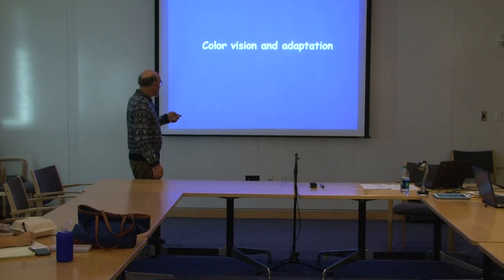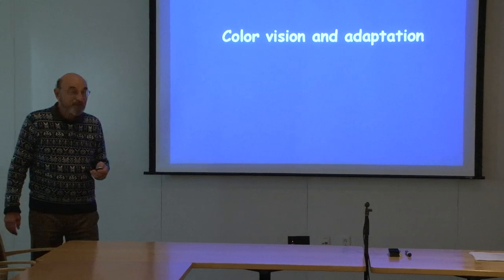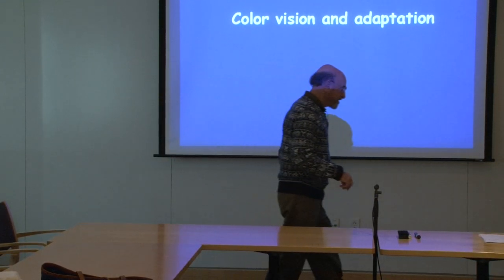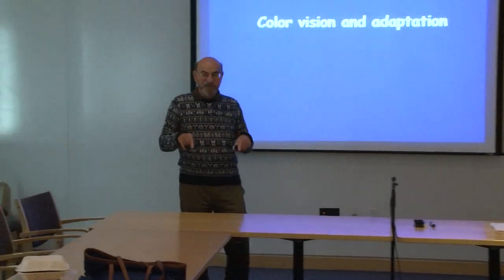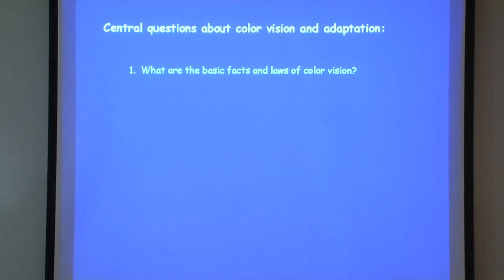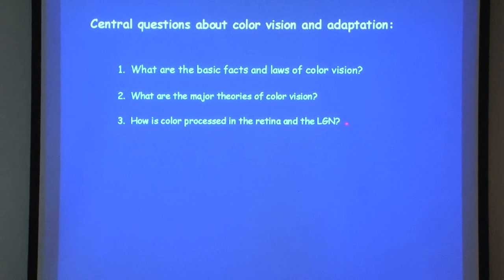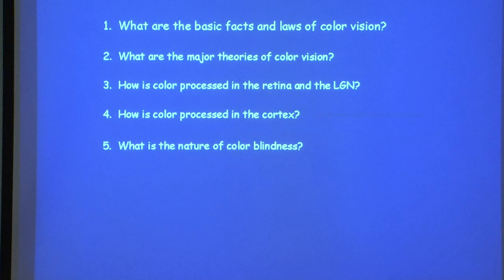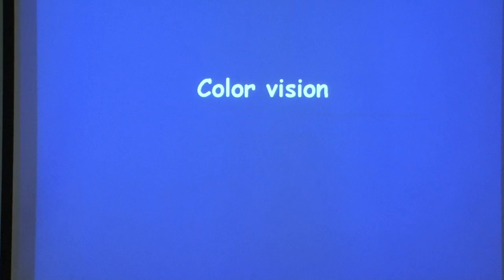6. Adaptation and color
MIT 9.04 Sensory Systems, Fall 2013
Instructor: Peter H. Schiller

This lecture describes the features of and major theories behind color vision. It covers how color is processed in the retina, LGN and cortex as well as color blindness and adaptation.